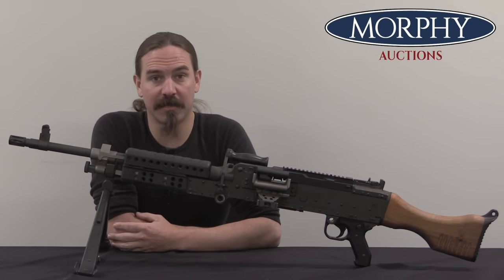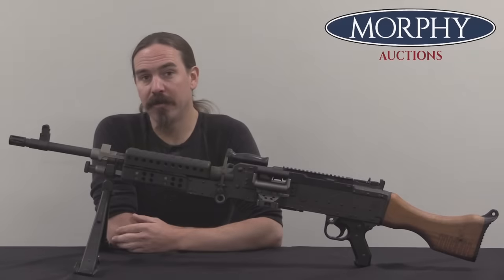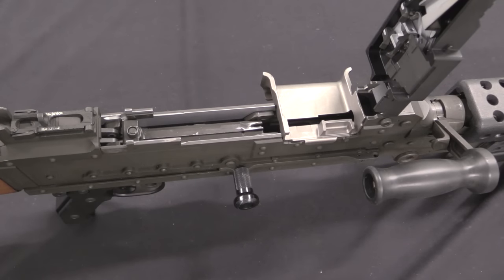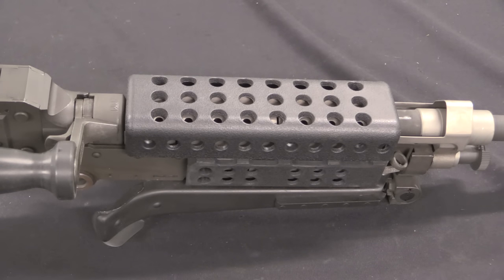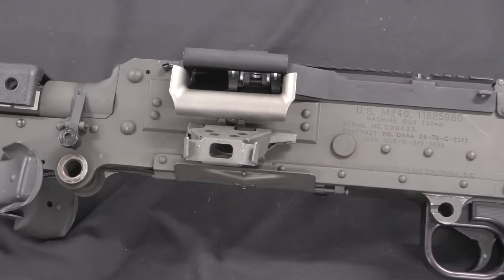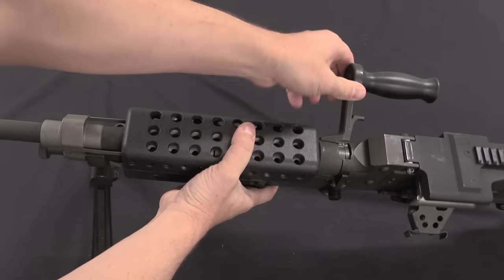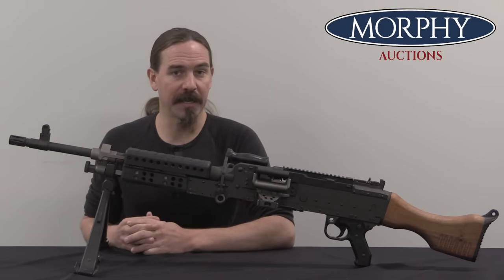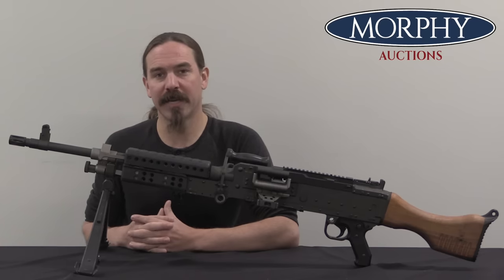M240 Bravo: America Replaces the M60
In 1977, the US military adopted the FN MAG as the M240 in vehicular configuration to replace the less-than-successful M73/M219 machine guns. The USMC would get an early start adapting the 240 to ground configuration (the M240G), but it wasn’t until 1995 that the Army formally replaced the M60 with the MAG in M240B layout. The M240B has a number of differences from the standard MAG:

 - Single-position gas regulator, giving about 600 RPM
 - Picatinny rail on the top cover for mounting optics
 - Front heat shield over the barrel to prevent heat mirage
 - Top cover can be closed with the bolt either forward or back

The M240B has since been adopted by the Marines as well, and served extensively in Iraq and Afghanistan. It I a quite heavy gun (24+ pounds) but very well liked by its users for being exceptionally rugged, dependable, and accurate. The one we have today is in pristine condition, and one of just 11 transferrable examples registered in the US.

Forgotten Weapons
6281 N. Oracle 36270